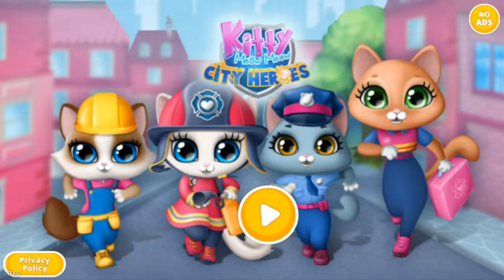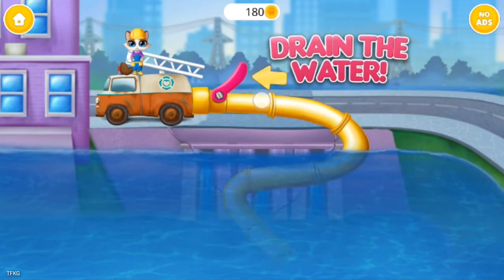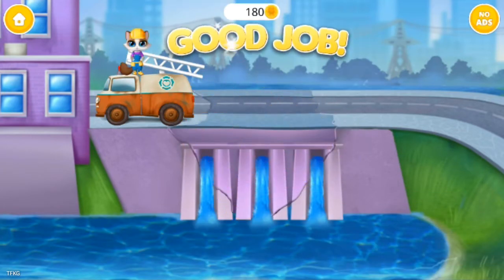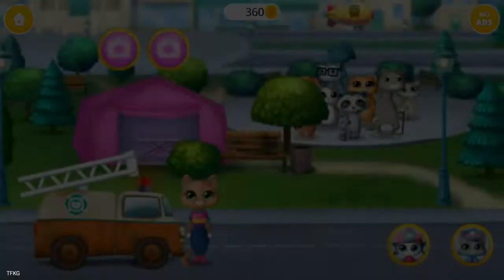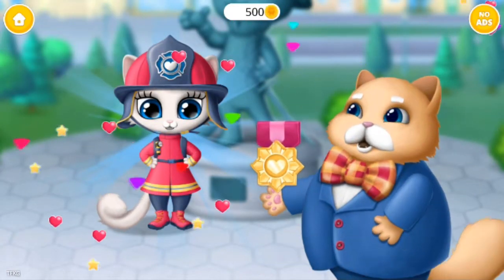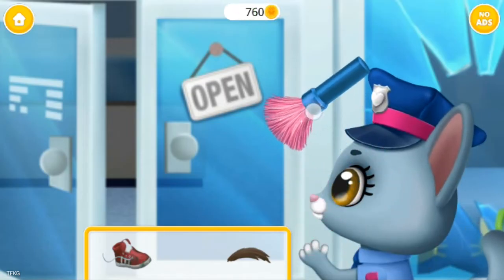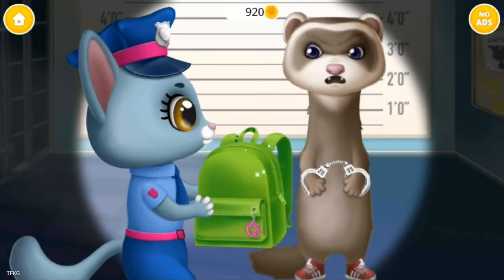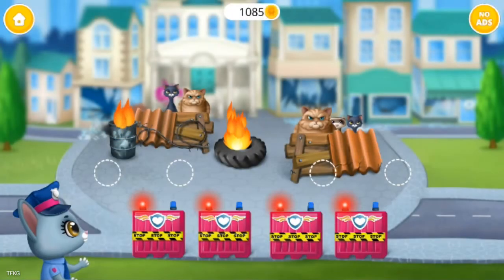Kitty Meow Meow City Heroes - Cats to the Rescue!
Game Name:- Kitty Meow Meow City Heroes - Cats to the Rescue!

Game Information
Cute and fluffy citizens of the pet city are in danger! A huge storm destroyed their peaceful hometown! Join the superhero team of brave cat firefighter, policeman, engineer and doctor! Rescue terrified bunnies, cats, raccoons and other animals!

Help the cat firefighter rescue trapped animal friends from angry flames! Spray water to stop the fire, find scared animals hiding around the house and catch them with a safety boat. Don’t forget to act fast!

Deal with the mess in the city with the fluffy police cat! Help an adorable jewelry shop owner find a thief! Get her precious gems and beautiful diamonds back! Find clues and paw prints, identify suspects and find the bad guy! Remember to help innocent animals too!

Water is everywhere! Help the courageous cat engineer rescue frightened pets from flood. Use a helicopter! Fix the dam, assemble drain pipes and drain the water. Use your knowledge and quick eye to get electricity back to the city!

Many furry pets are in pain! Help the cat doctor arrange a medical tent and take care of medical tools. Travel around the city to give urgent treatments and apply bondages! Be super attentive and act fast!

Get back to the cat heroes’ station and decorate the van. Choose colors and styles that you like!

Have fun and improve your sense of responsibility with Kitty Meow Meow City Heroes kids game:
· Become a brave firefighter and rescue animals from angry flames!
· Help the curious police cat find thieves: be attentive and look for clues!
· Fix the dam and electricity with the smart cat engineer!
· Fly a helicopter to rescue fluffy pet friends from flood!
· Give medical treatments to scared rabbits, cats and other animals!
· Decorate the city hero rescue van!
· Play the kids game every day to get rewards from the city mayor and unlock new items!
· Watch fun videos for kids and toddlers and get extra bonus coins!